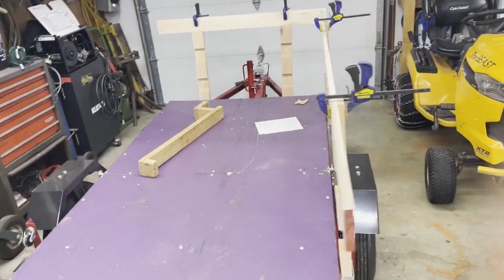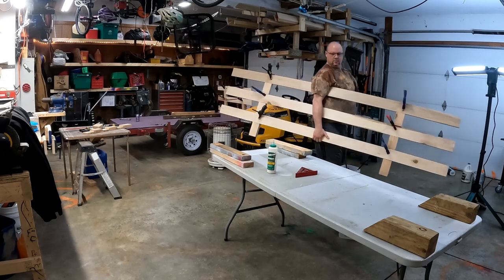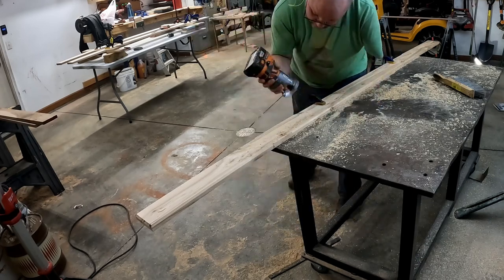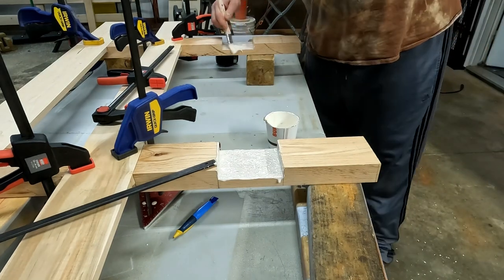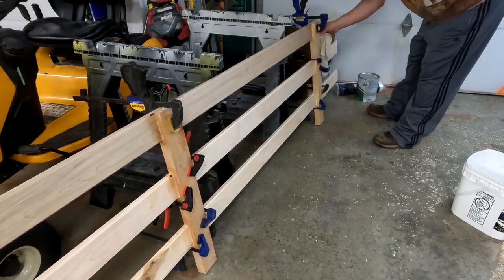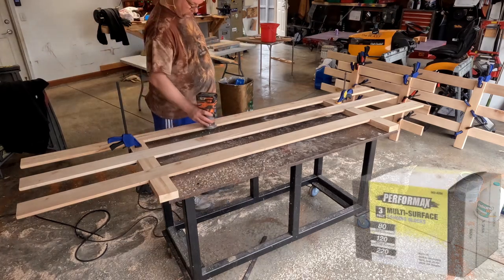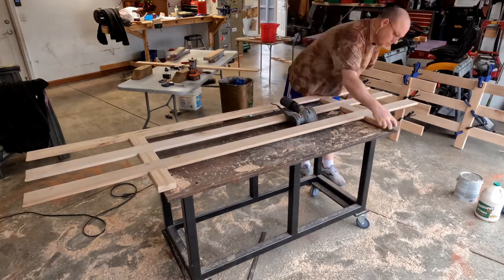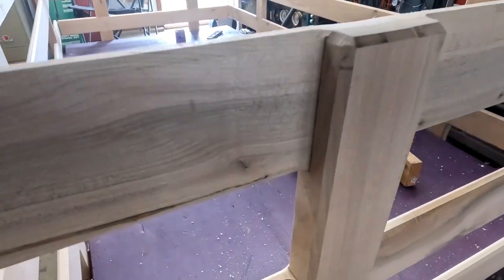Glueing pickets and rails OH MY! Part 2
Continuation of the trailer fence project.

This channel is owned and operated by Armed and Dangerous DIY.